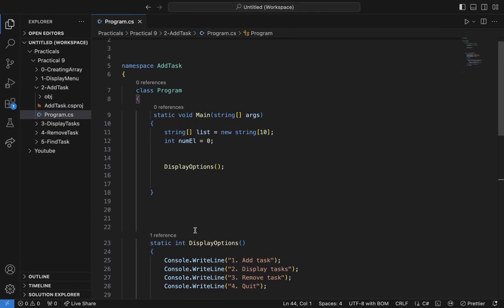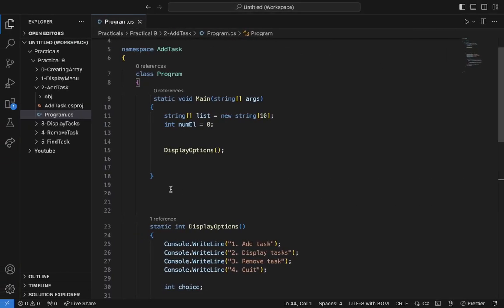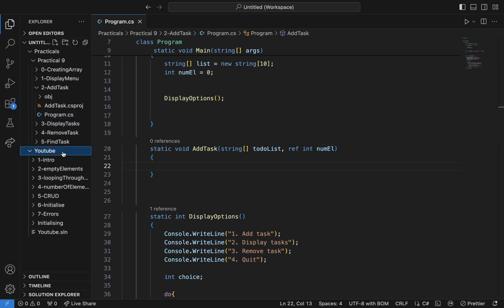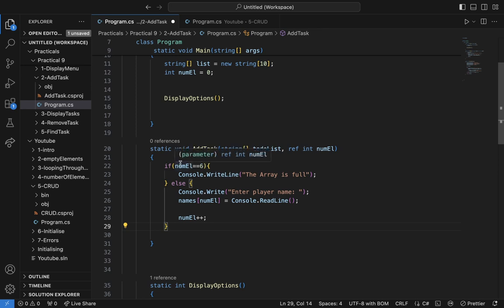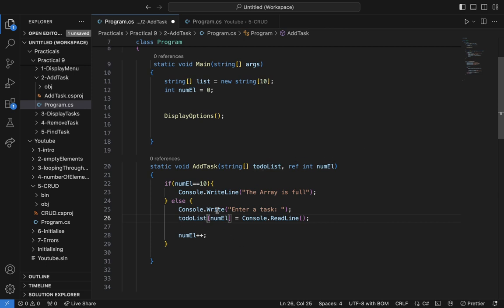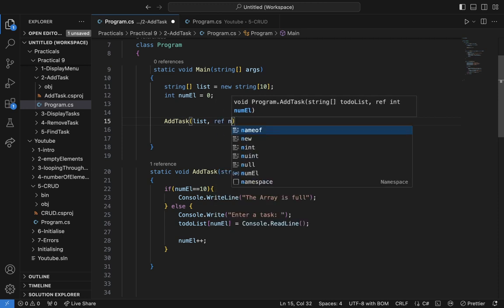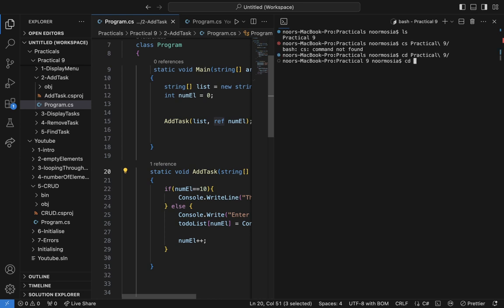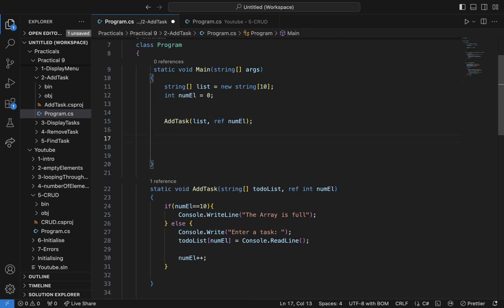2 add task